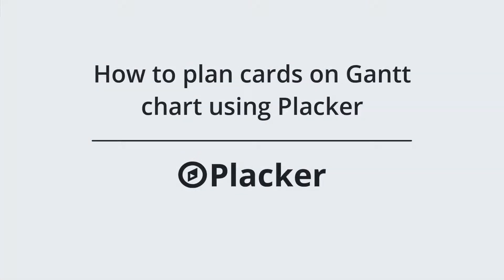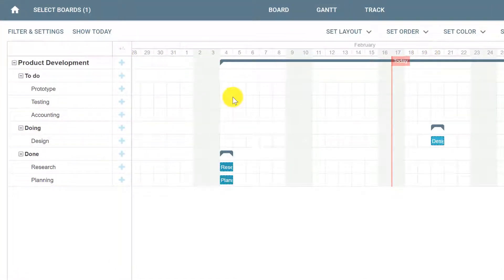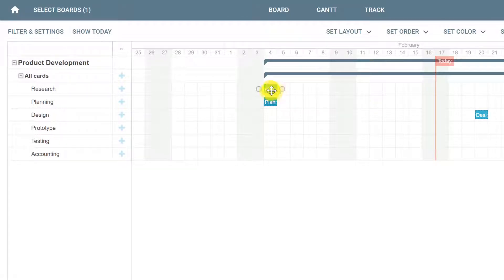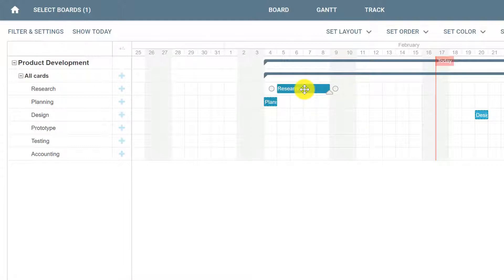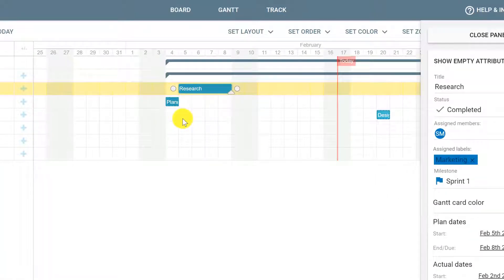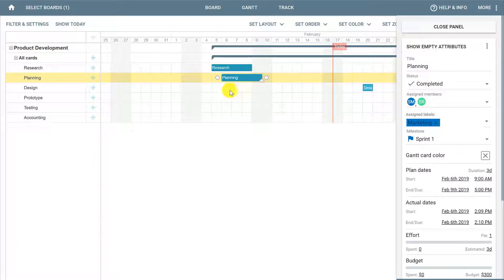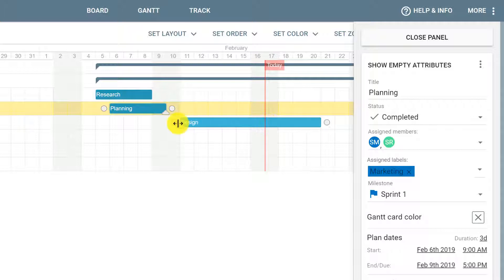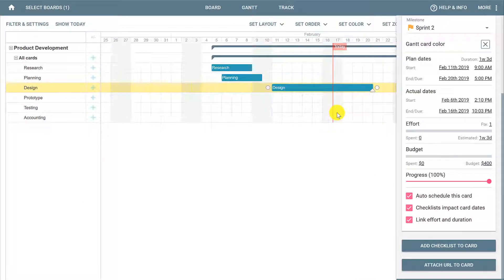How to plan cards on Gantt chart using Placker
Basic step-by-step on managing card dates using Placker Gantt chart options.